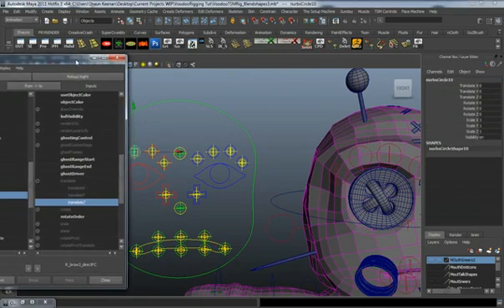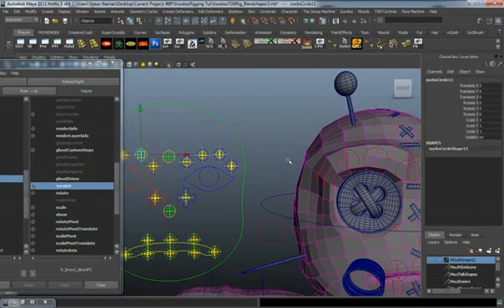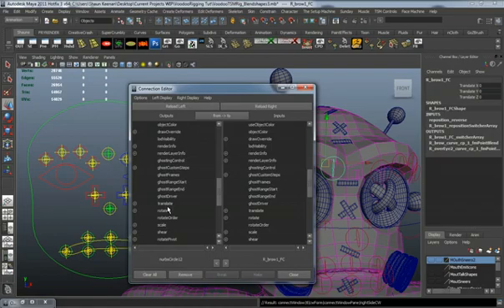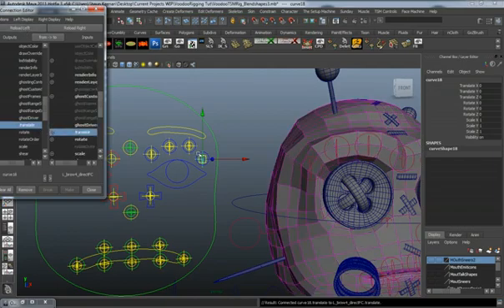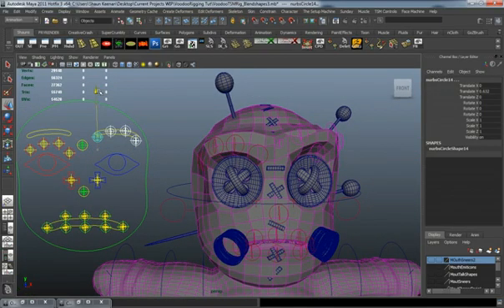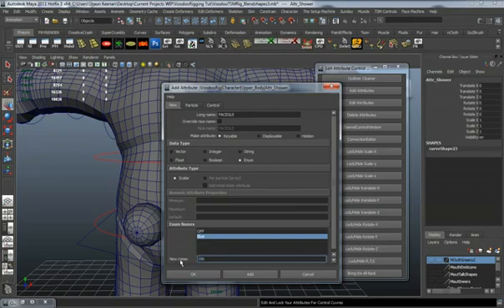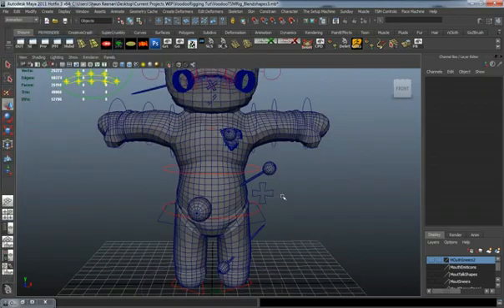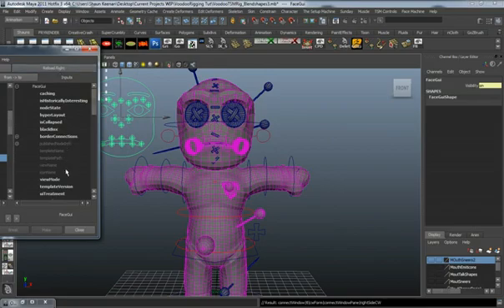Voodoo Doll Rigging Part 2-4 - Facial GUI Connections